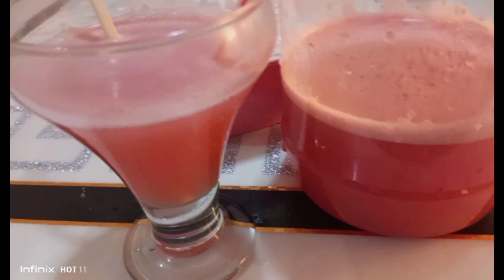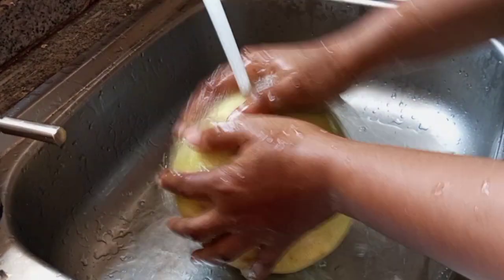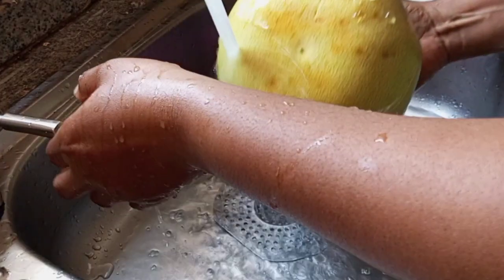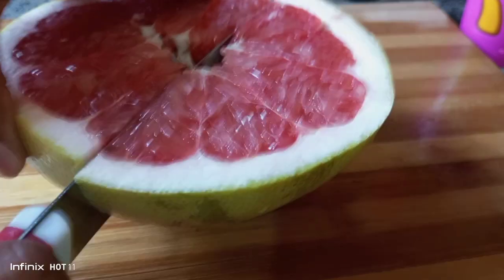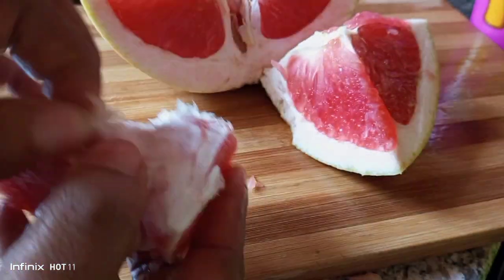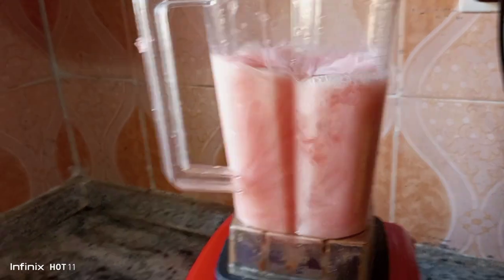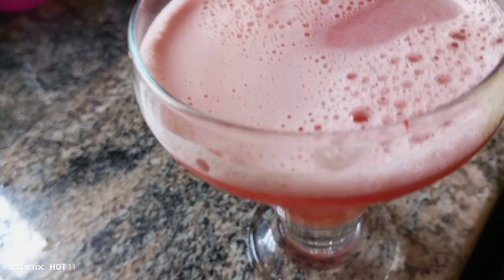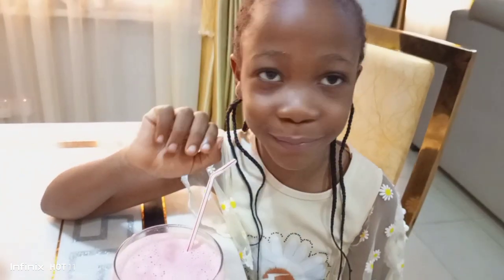Healthy Homemade Juice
This healthy fruit is often mistook to be grapefruit, whereas it is a different fruit entirely from grapefruit. packed with lots and loads of healthy benefits